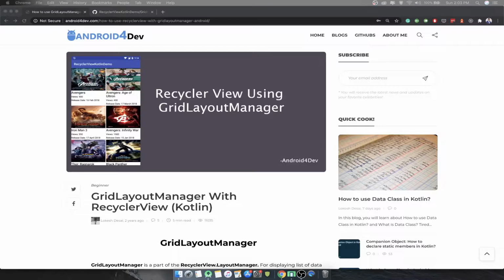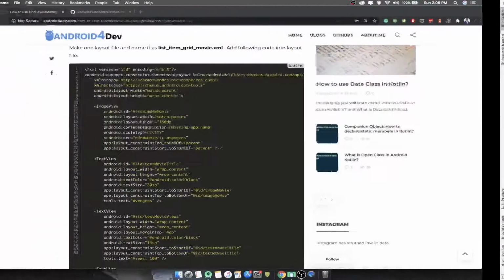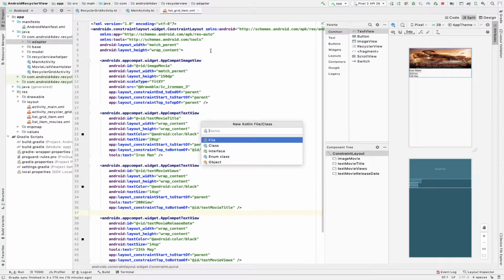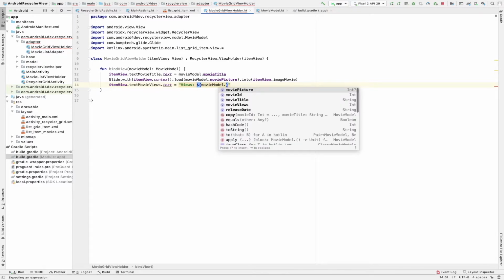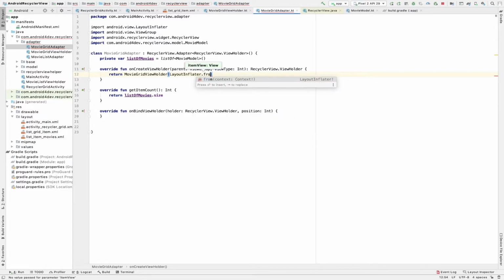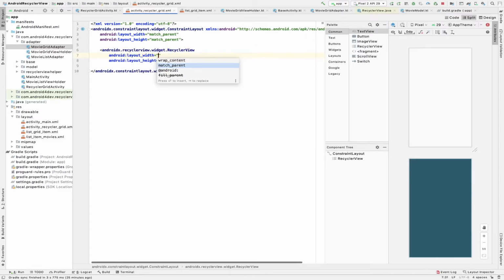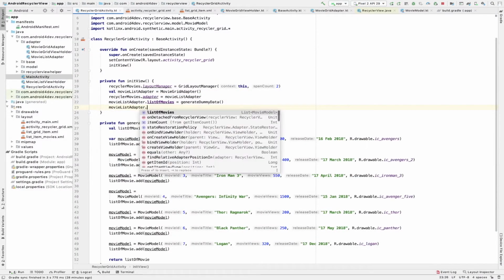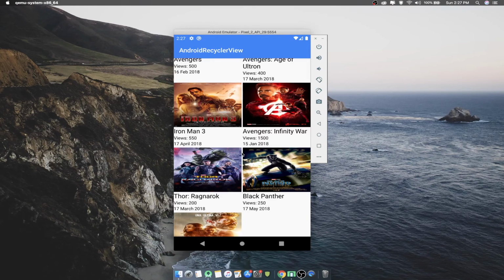RecyclerView Using GridLayoutManager in Android (Kotlin)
Welcome to Android4Dev.

In this video, I will show you How to use GridLayoutManager with RecyclerView.

GridLayoutManager:
GridLayoutManager is a part of the RecyclerView.LayoutManager. For displaying a list of data in Grid like Photo Gallery we can use GridLayoutManager.